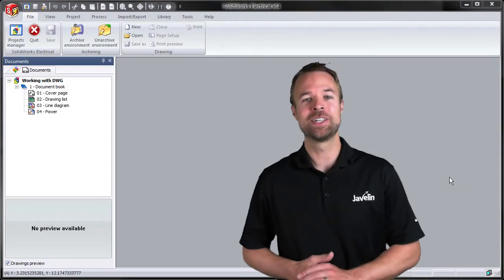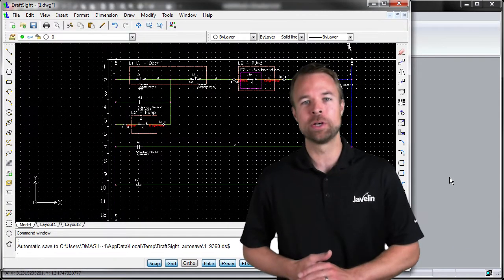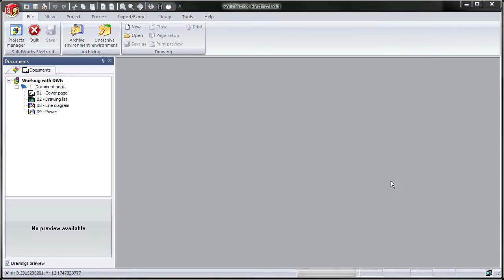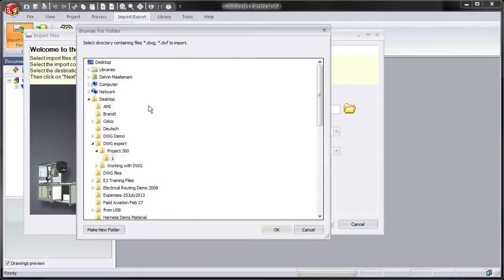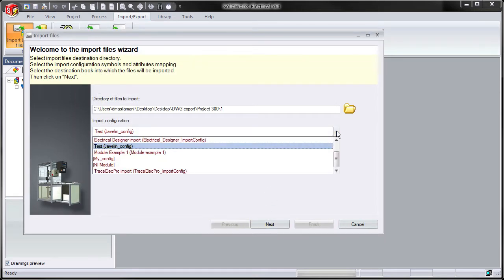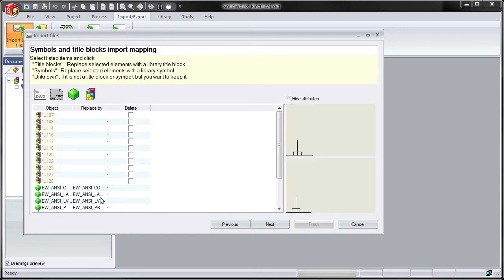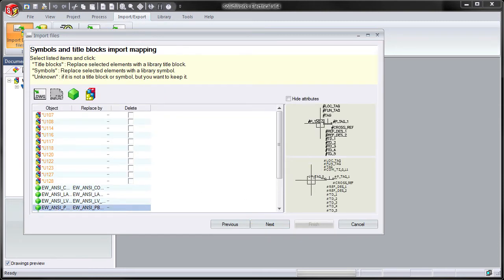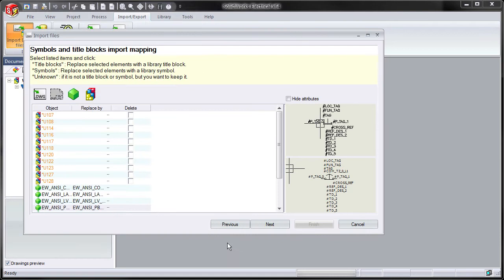SolidWorks Electrical - Working with DWG's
DWG files are still an important part of many businesses and leveraging the existing DWG assets or producing DWG content are critical requirements for our customers. SolidWorks Electrical offers a variety of tools which make this requirement easy to satisfy.